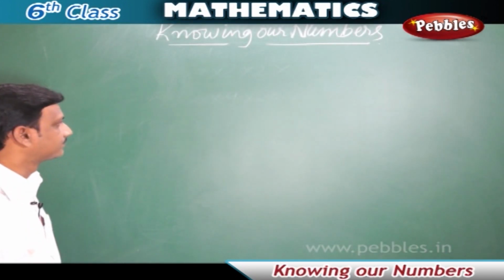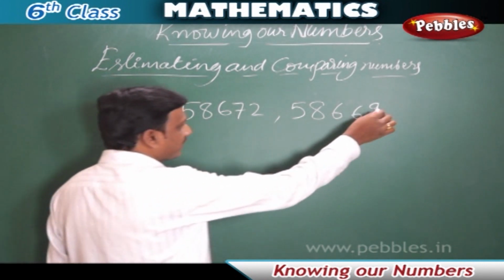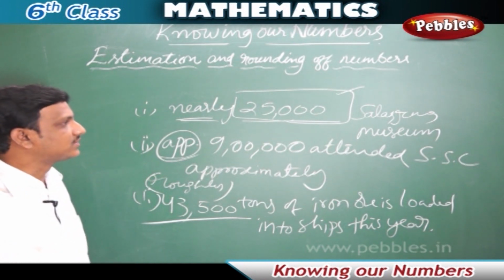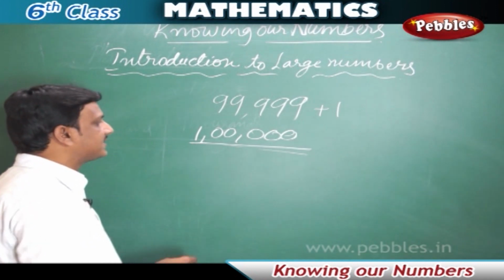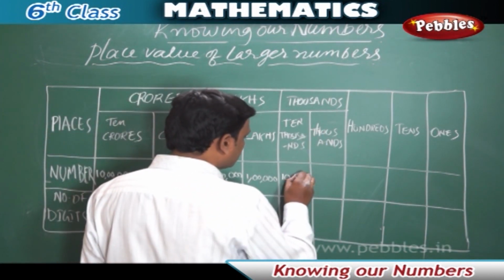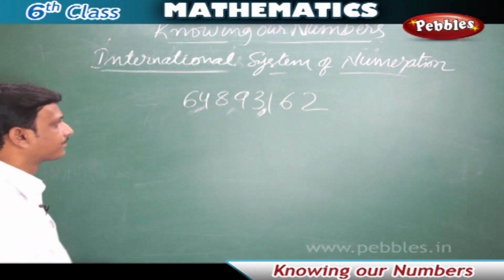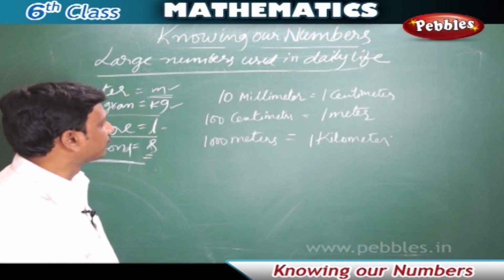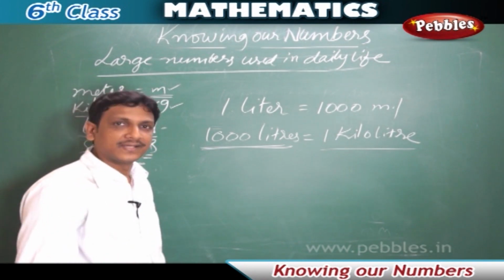KNOWING OUR NUMBERS | Unit-1 | 6th Mathematics | AP & TS Syllabus